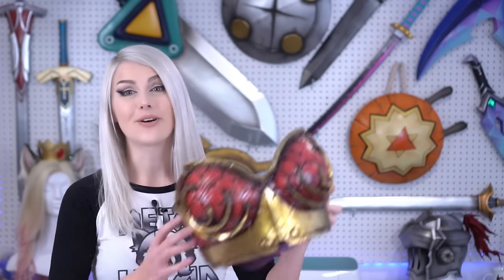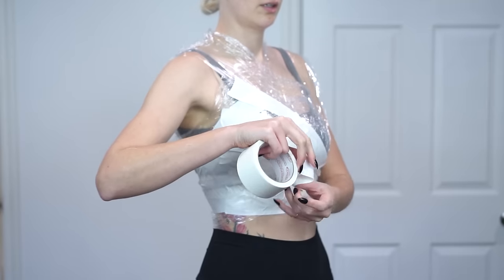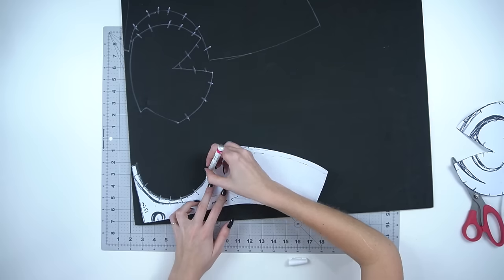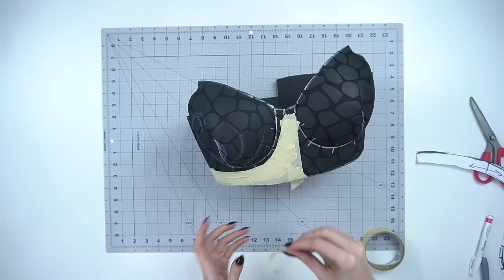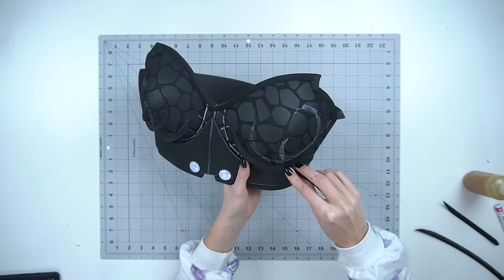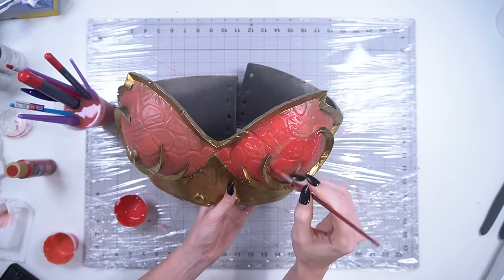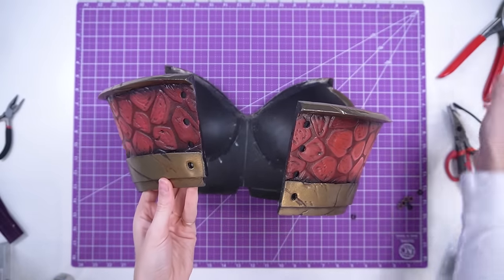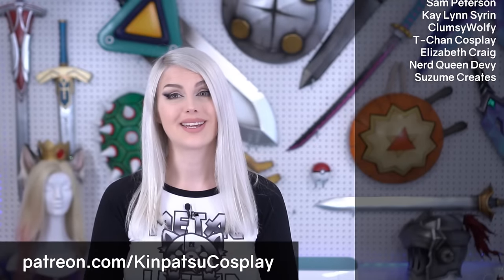Cosplay Breastplate Tutorial! EVA Foam Armor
Learn how we made this Cosplay EVA Foam Breastplate for Alexstrasza from WorldOfWarcraft

Tool List:
- Craft Knife
- Heat Gun
- Cutting Mat
- Airbrush Compressor

Materials List:
- Barge Contact Cement
- DecoArt Triple Thick Glaze
- Createx Auto Air - Gold Plating